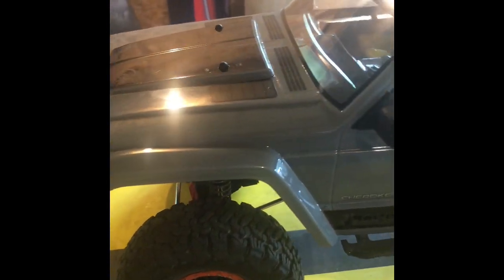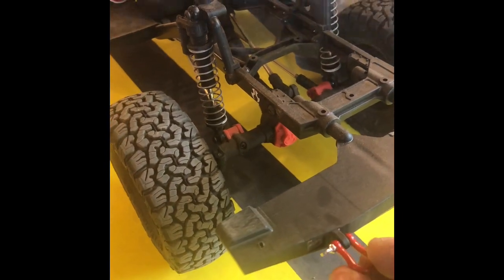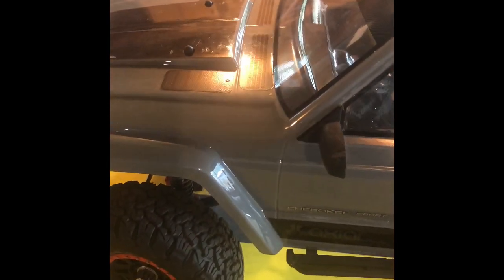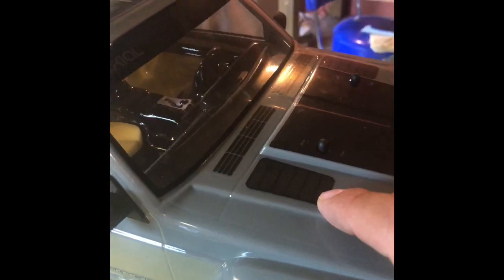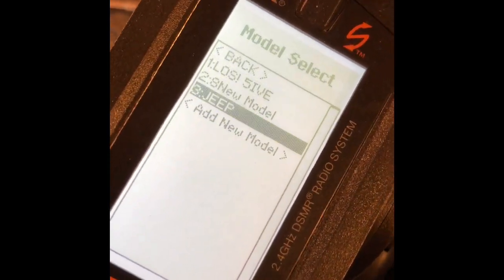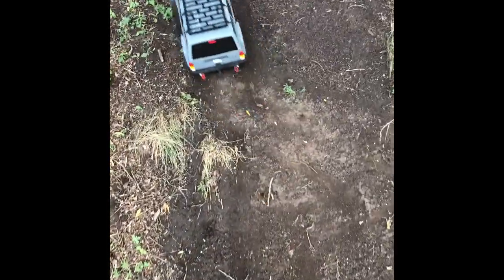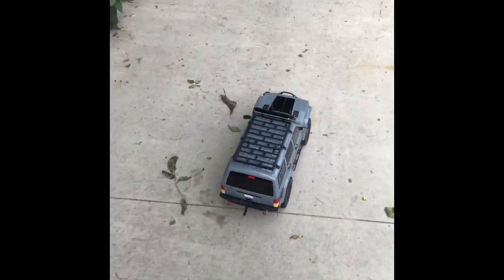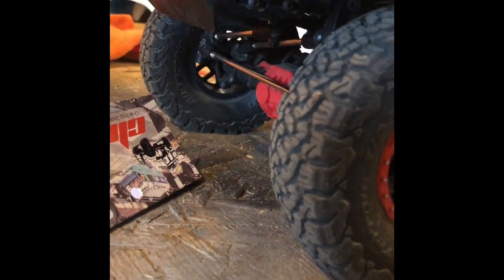One Month Review Axial SCX10ii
This is my short review of the SCX10ii and ecopower servo